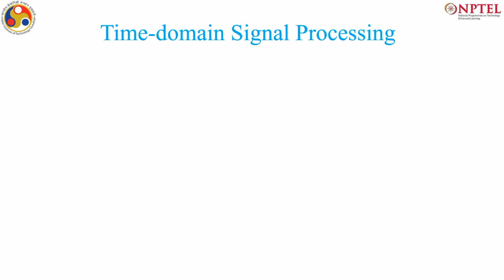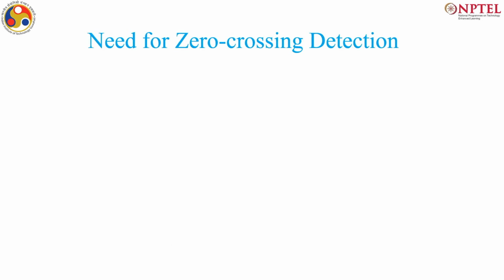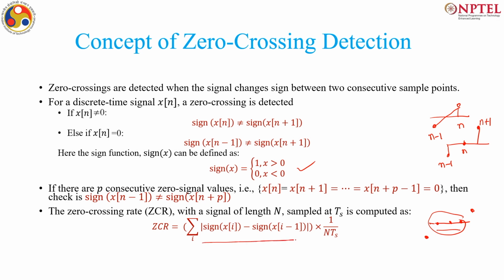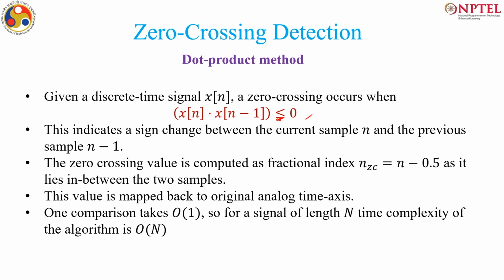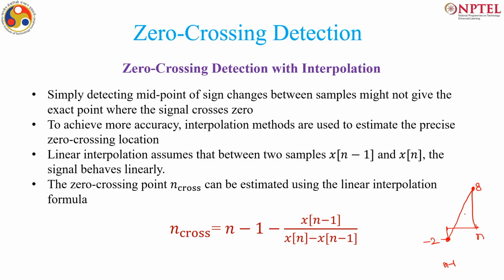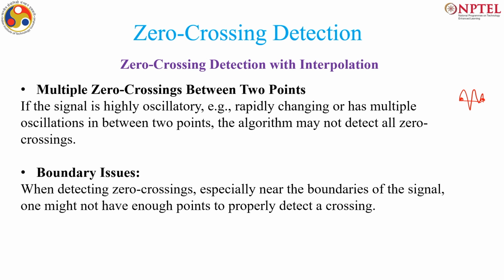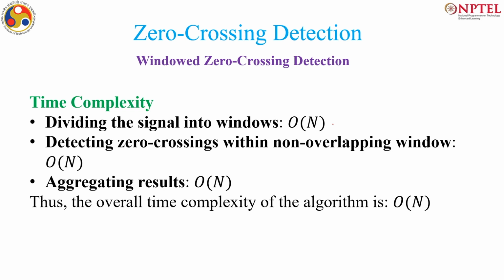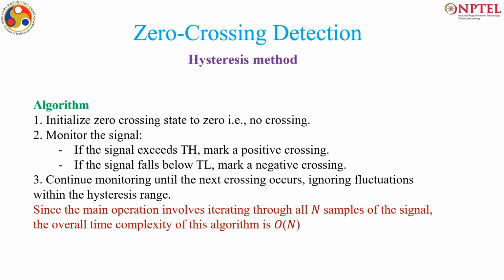Lec 3: Zero-crossing Detection